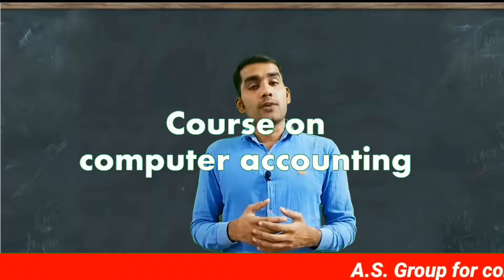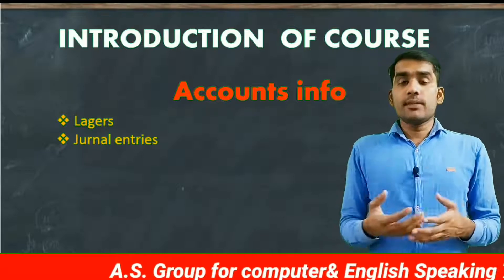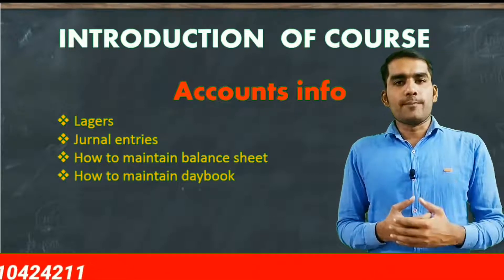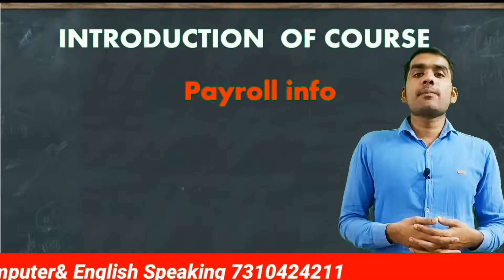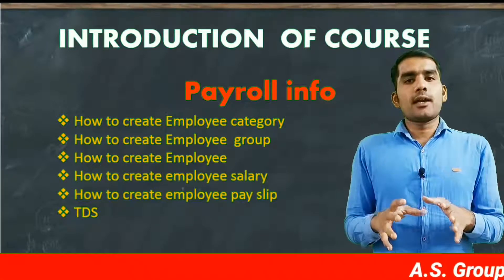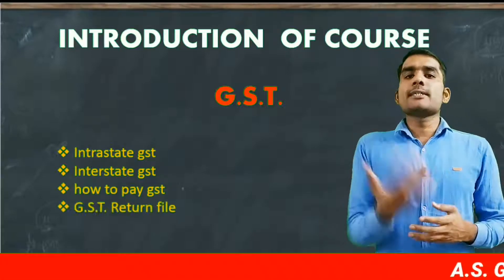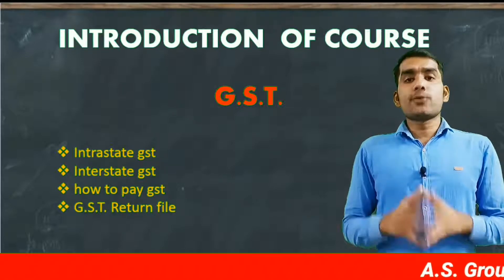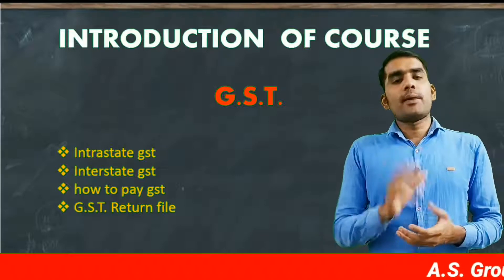Introduction of course || Tally prime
Computer Accounting Classes || Class 1 (introduction of accounting)  || Tally prime 📕📘📙

hello students these days accounting has been very essential subject to get job if anyone have little knowledge of computer but he is able to maintain bills in tally and other accounting softwares then he can job very easily it's very easy to learn computer accounting that is why we are starting a complete course of computer accounting these premium classes are available free of cost without paying even a single coin in our YouTube channel we are going to learn every thing step by step we are going to cover